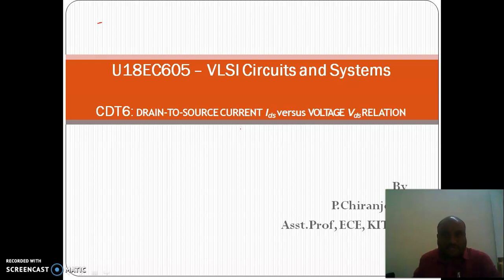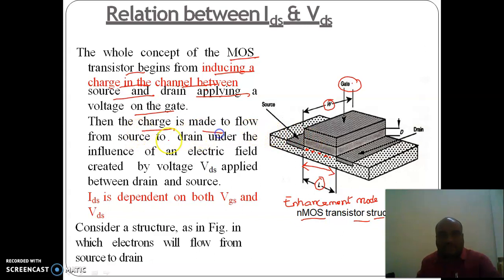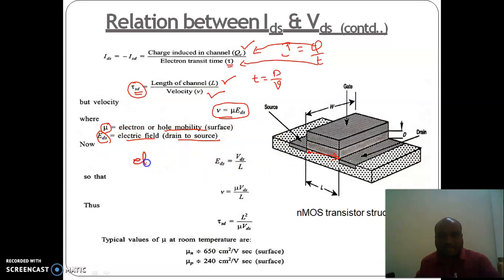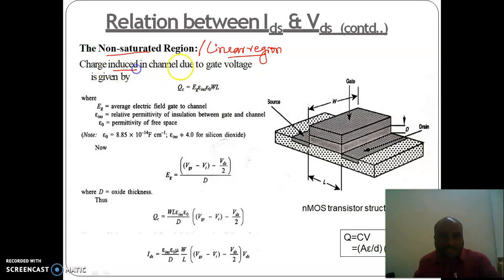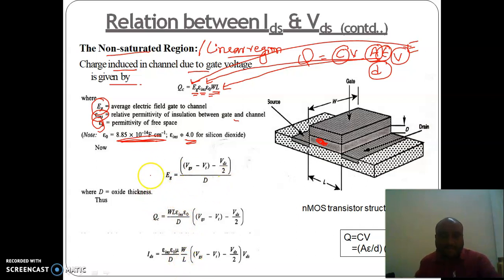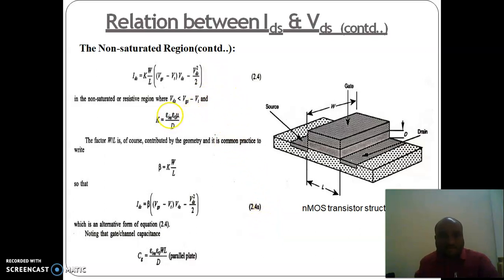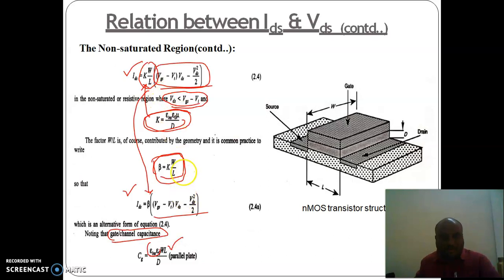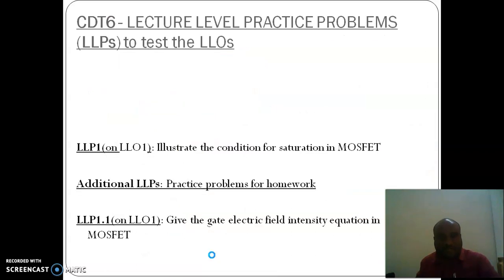CDT6 Ids Vs Vds